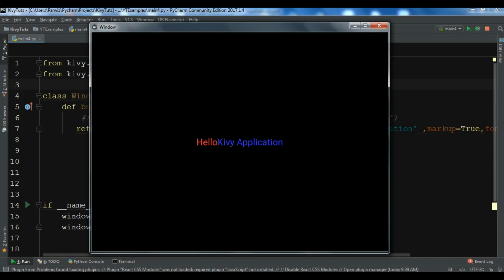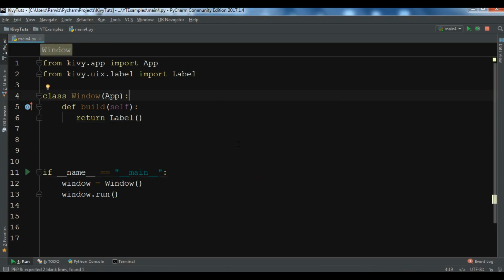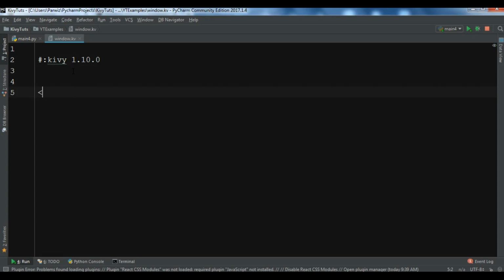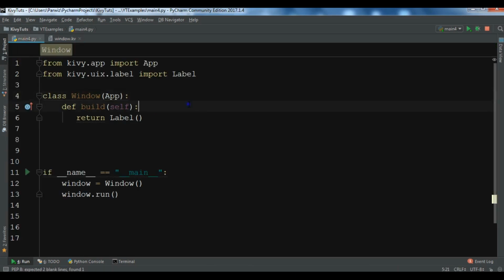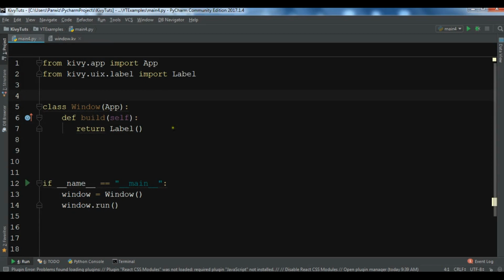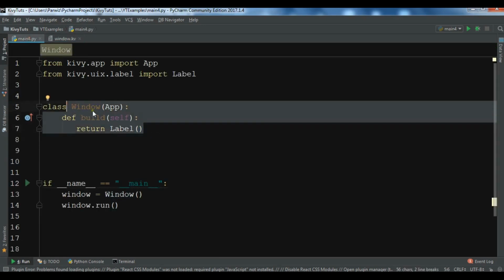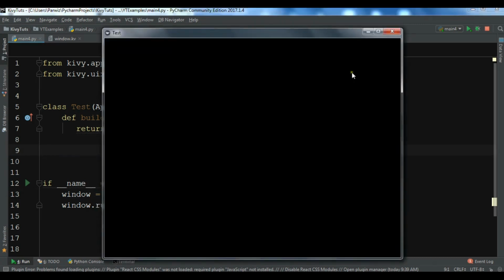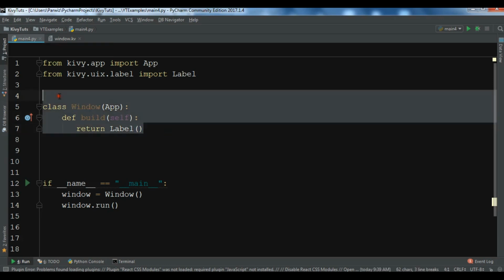Kivy Crash Course #2 - KV Design Language Introduction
This is our second videoon Kivy Crash Course, in this video we are going to talk about Kivy Design Language Introduction. Kivy provides a design language specifically geared towards easy and scalable GUI Design. The language makes it simple to separate the interface design from the application logic, also it is called KVlang.  It has very clean syntax and makes Kivy interface design much more enjoyable than any other toolkit.